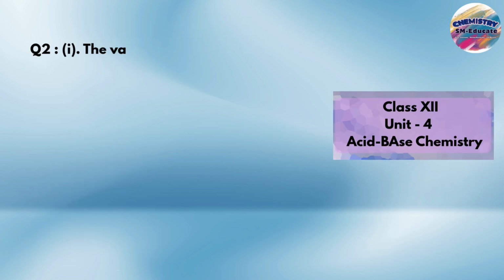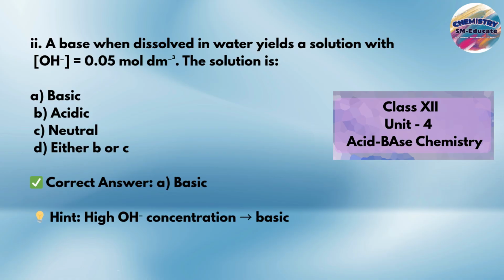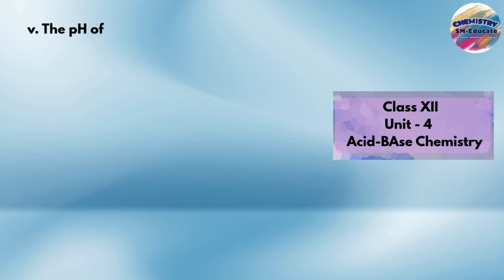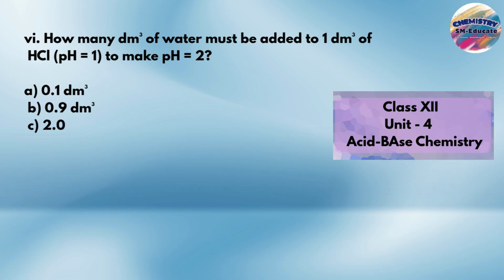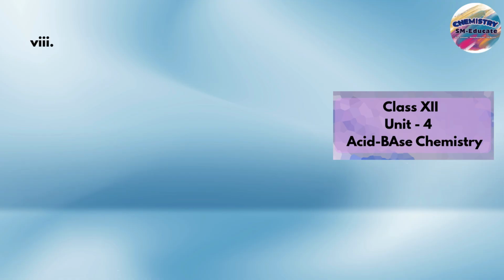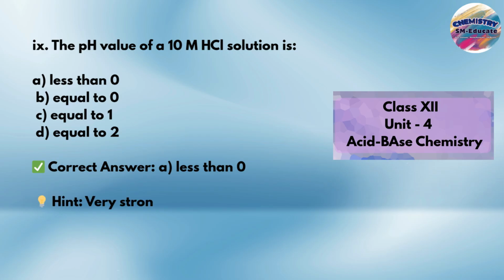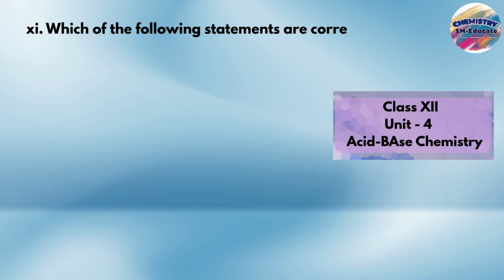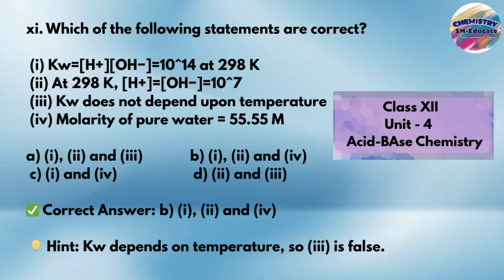Class XII Chemistry MCQs | Unit - 4 : Acid-Base Chemistry | Important Objective Questions